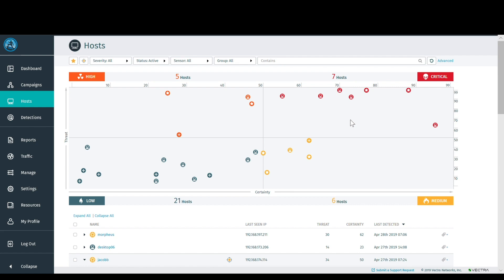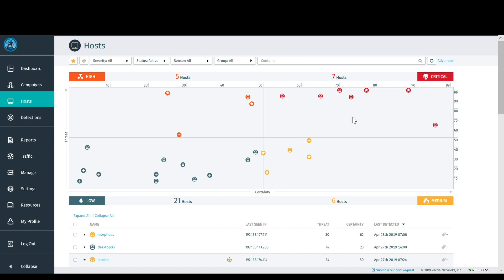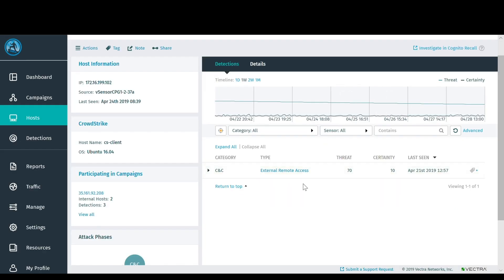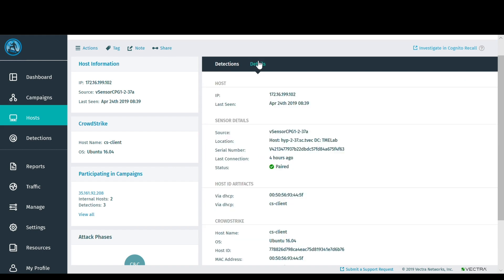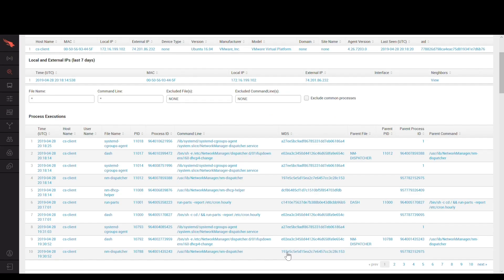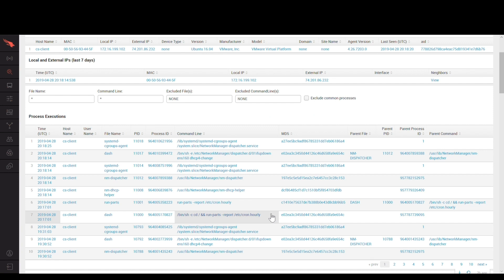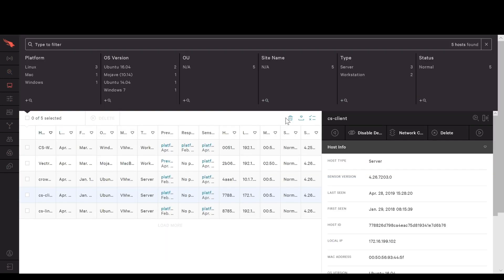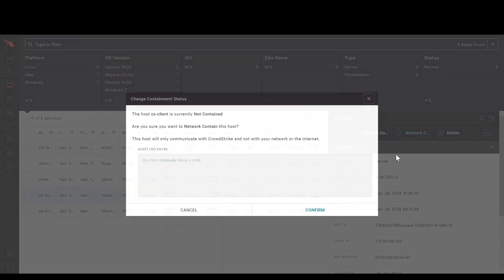Demo: Cognito Integration with CrowdStrike Falcon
See how the Vectra Cognito platform integrates with CrowdStrike’s Falcon insight endpoint detection and response.